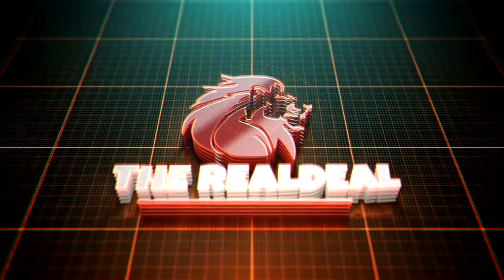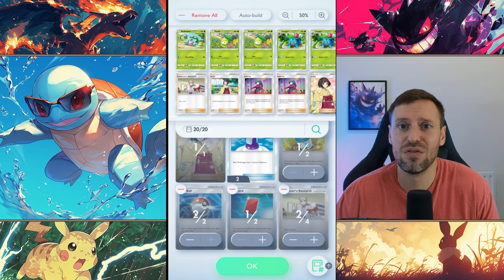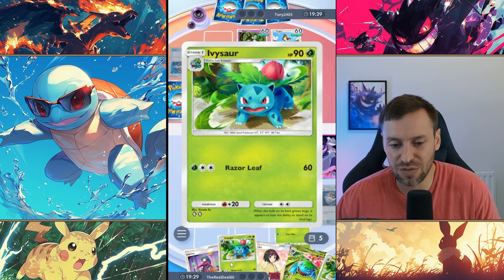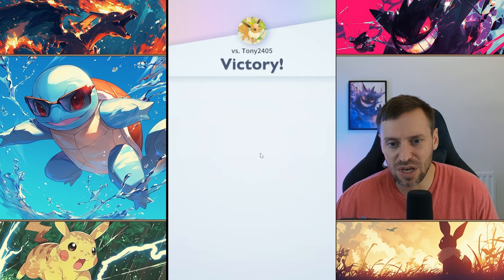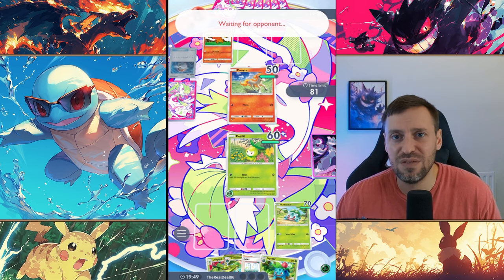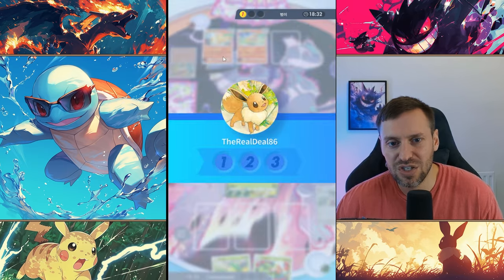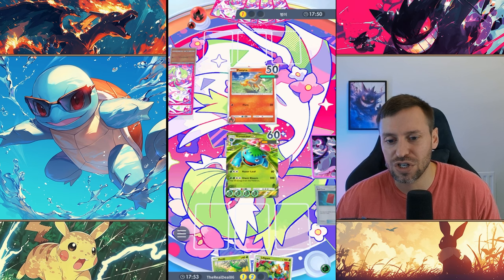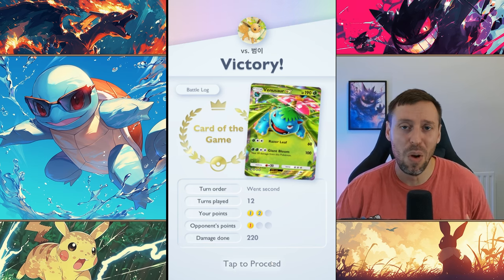The REAL Venusaur Deck to Dominate Pokemon Pocket!